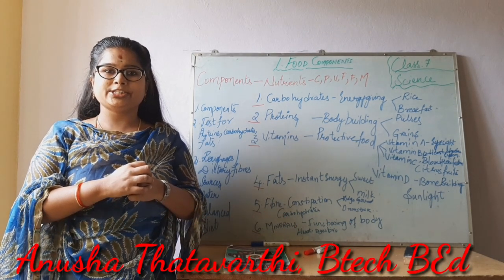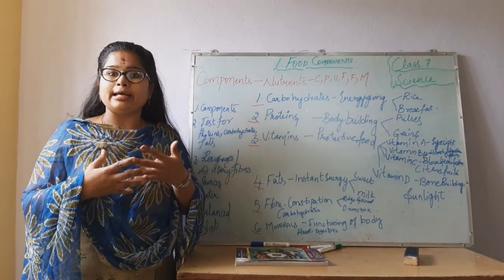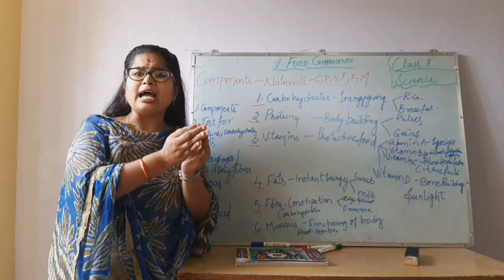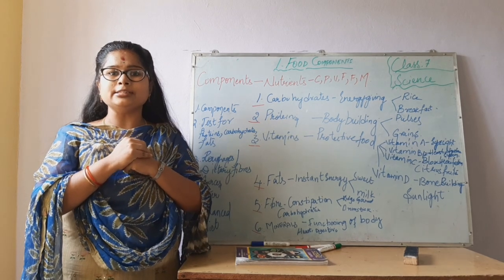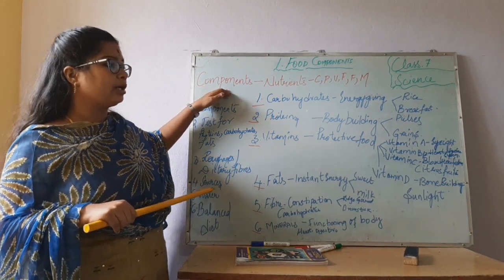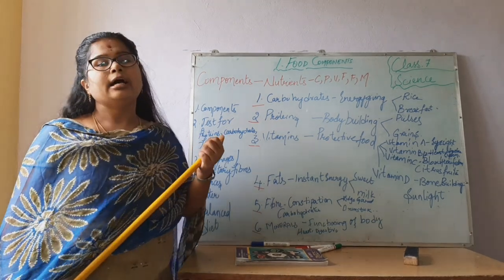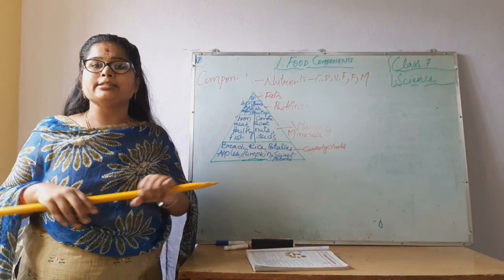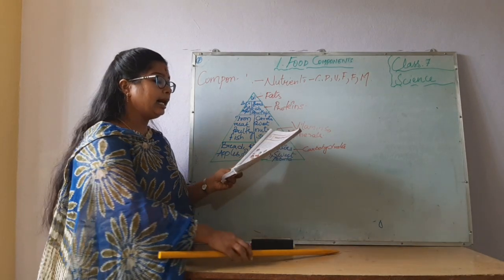7th Physical science Food Components 1st lesson Introduction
7th class General science  first lesson food components introduction